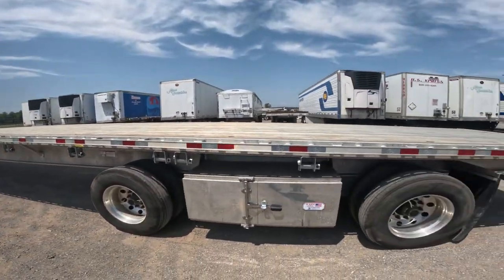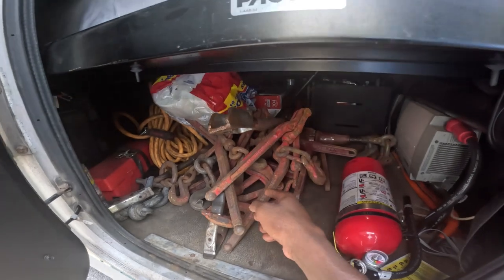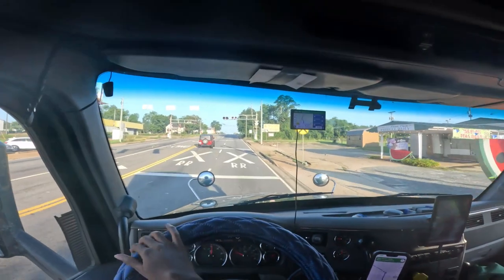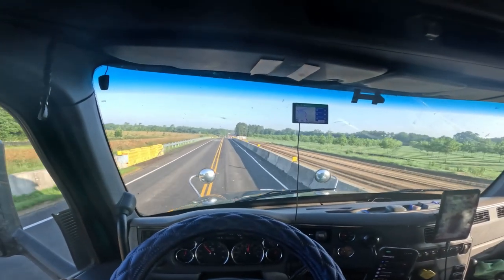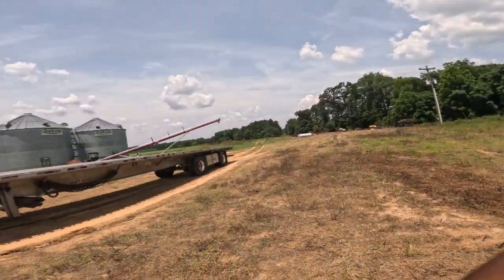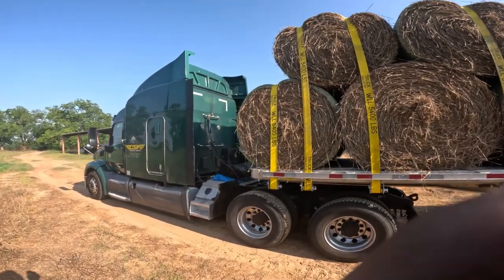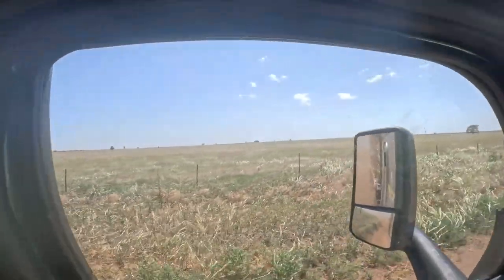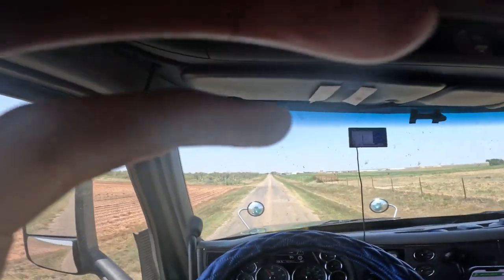My First Flatbed Load!😳| Hauling Hay From Georgia To Oklahoma🤘🏾| Trucking Vlog #18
This was my very first flatbed load. I was very nervous but I'm glad I was able to secure it good and deliver it safely. I can already tell I'm gonna enjoy doing flatbed from now on. flatbedgang😎